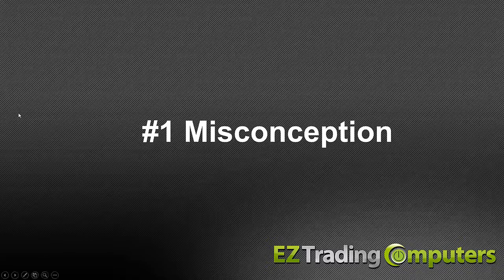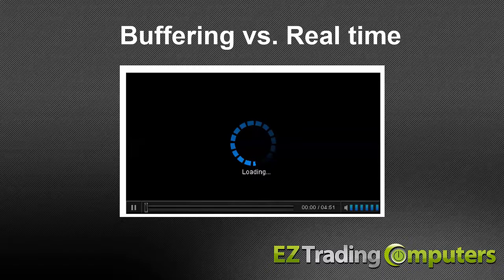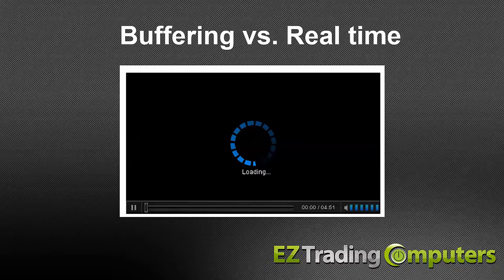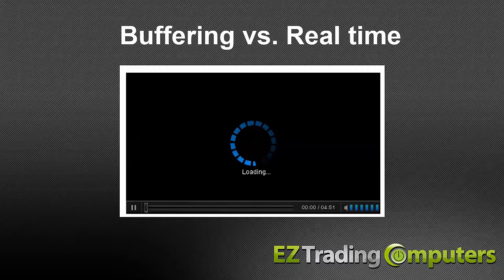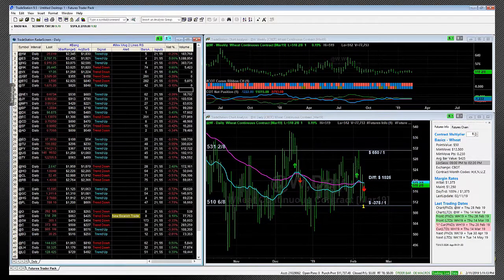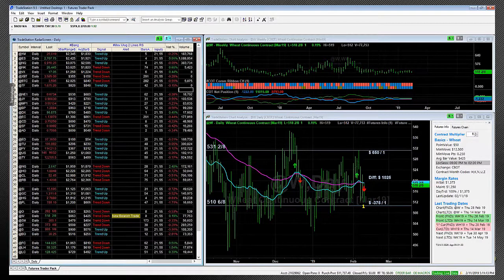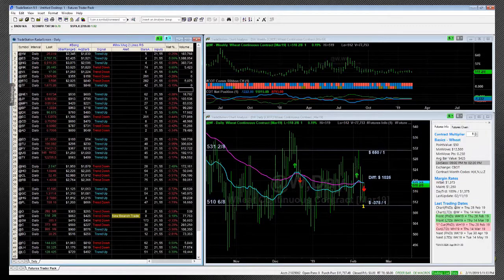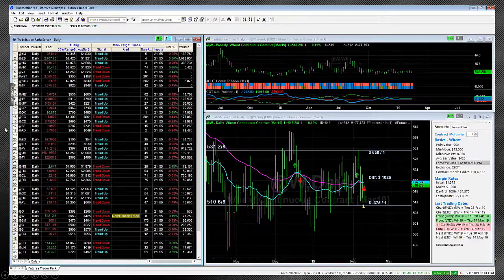Why Do You Need a Trading Computer vs an Off-the-Shelf Machine | Trading Computer Secrets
Why do you need a trading computer setup vs. an off-the-shelf machine? People ask me all the time, Can I just go down to Best Buy or Costco and buy a computer off the shelf?

And that’s a good question. But really, what it boils down to is what I call the trader’s biggest misconception…the number one misconception.

What most traders don’t understand, is not realizing the sheer quantity of data that’s pouring into your trading computer all at the same time. It’s like a fire hose of real-time data.

As our Internet connections get faster, it literally is a continuous firehose of data when the market opens.

It’s not like when you go to a web page, you go to Amazon, and you pull up a product. That’s just a static page; there’s no continuous flow of data.

It doesn't matter if you are a veteran or a new trader. Traders of all kinds seem to have the same questions when it comes to computer technology for trading.

~ Eddie Z, EZ Trading Computers